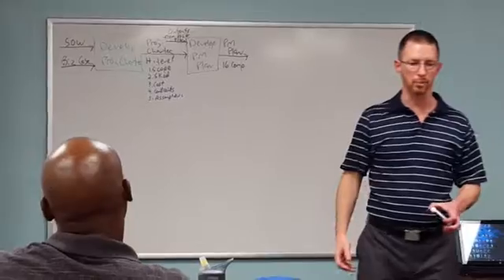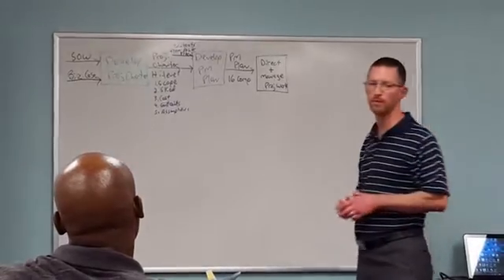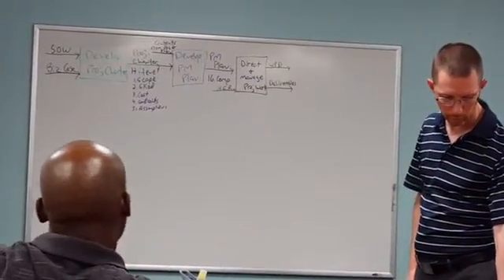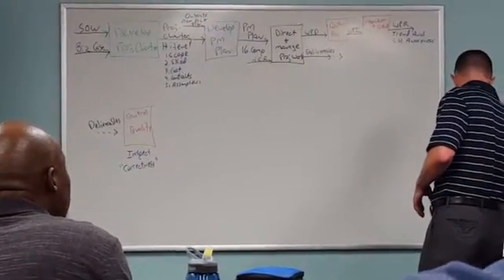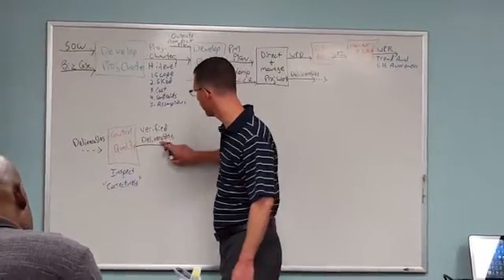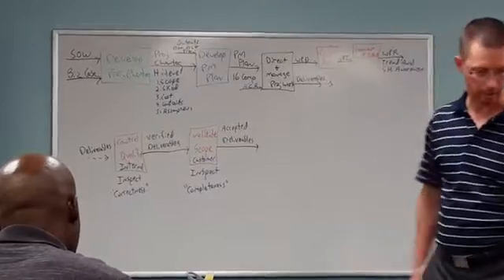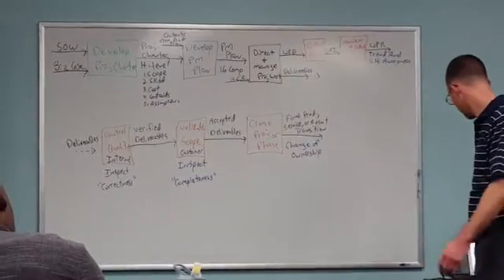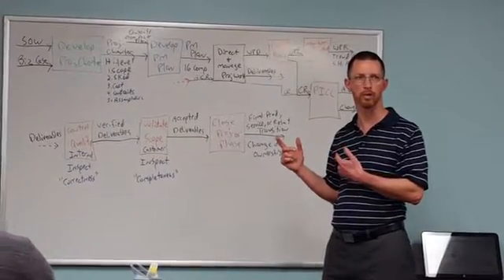Integration Flow Diagram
Tim Dalhouse Demo teaching video